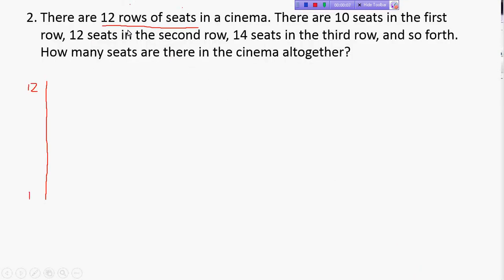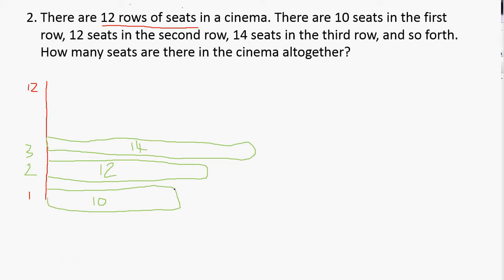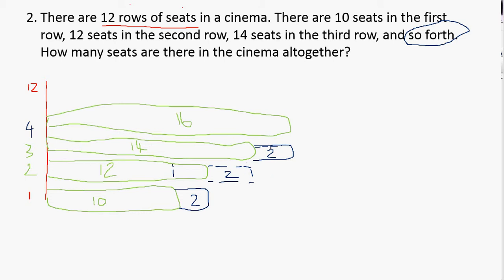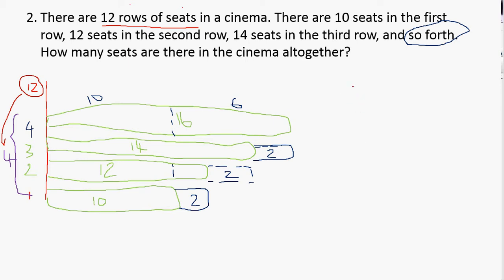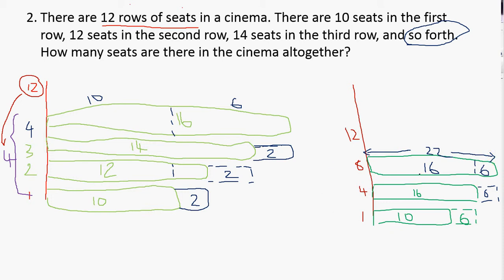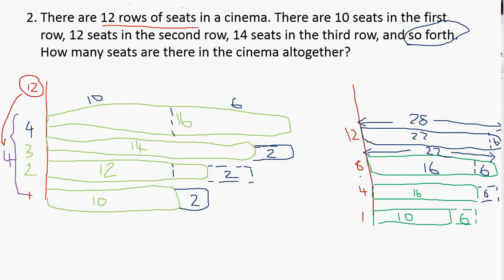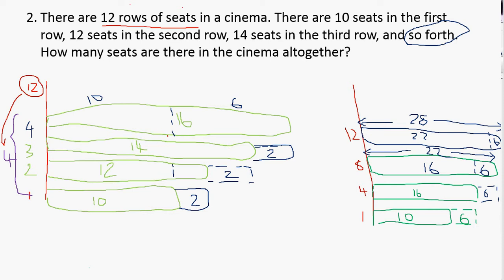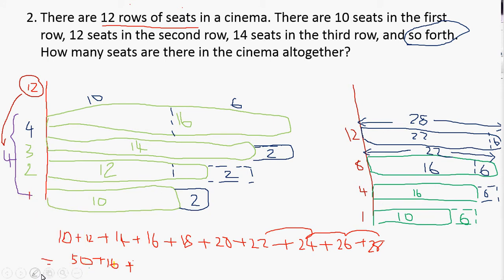Mathematics P3 Finding A Pattern （2）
There are 12 rows of seats in a cinema. There are 10 seats in the first row, 12 seats in the second row, 14 seats in the third row, and so forth. How many seats are there in the cinema altogether?